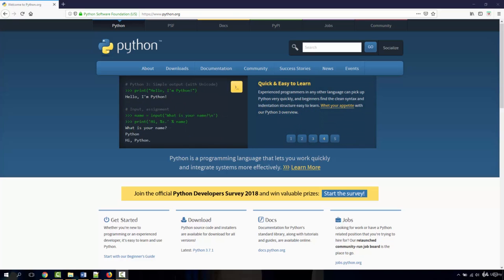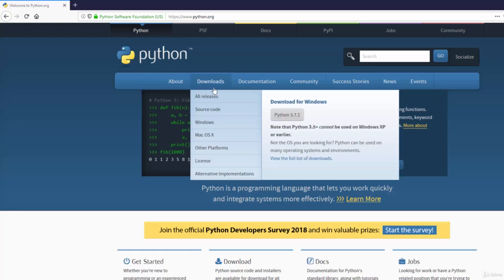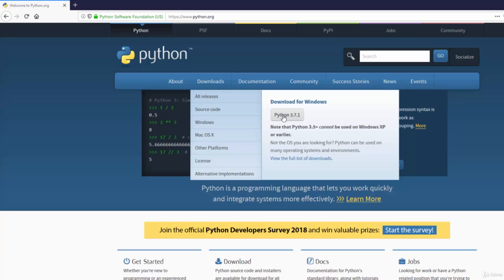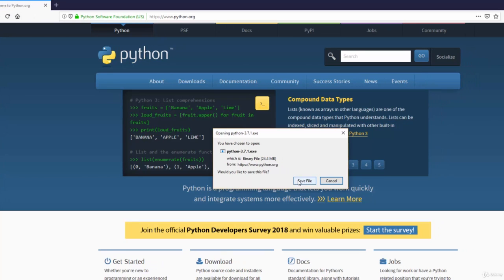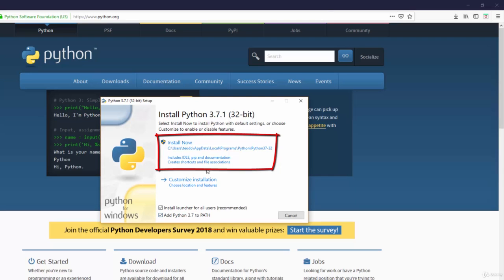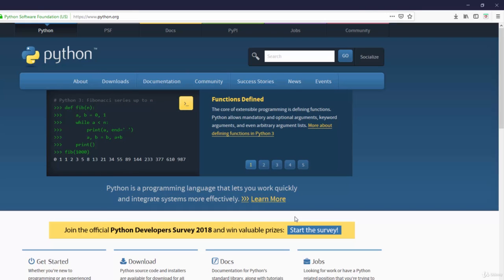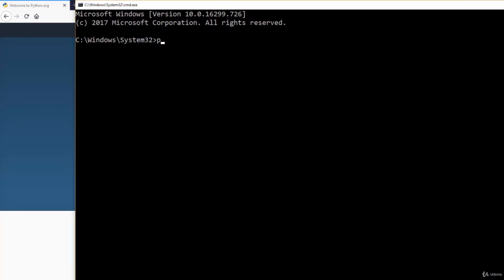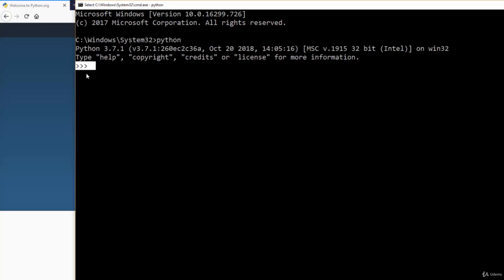009 How to Install Python 3 on Windows